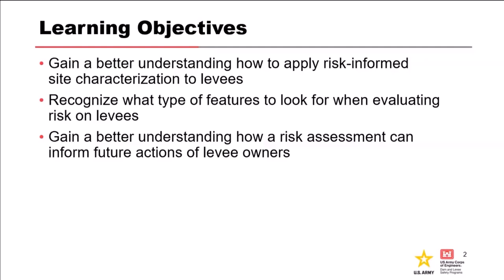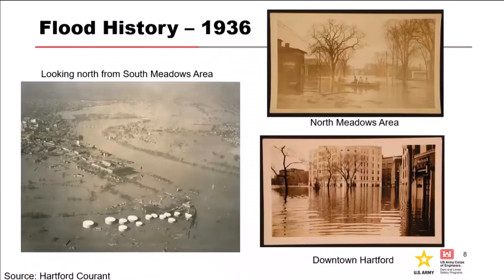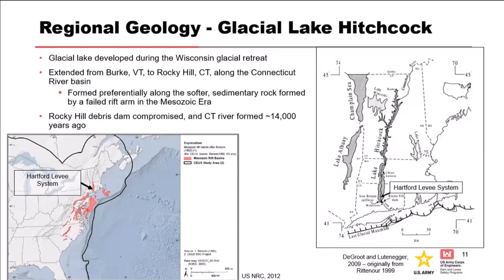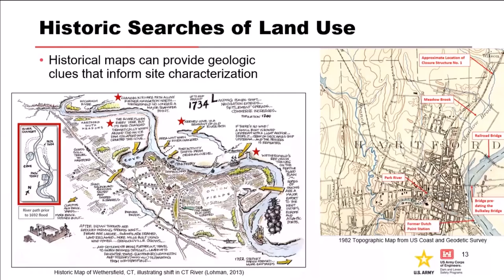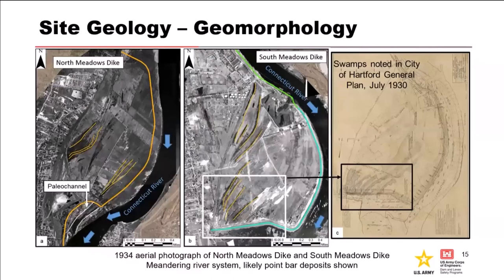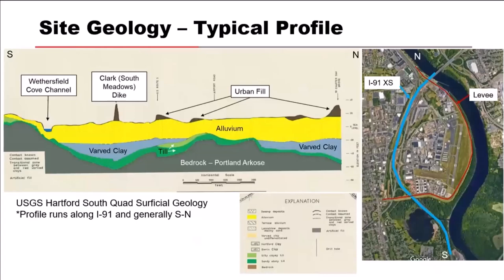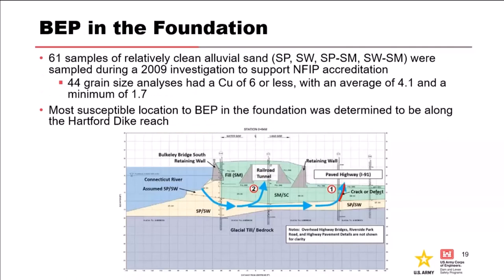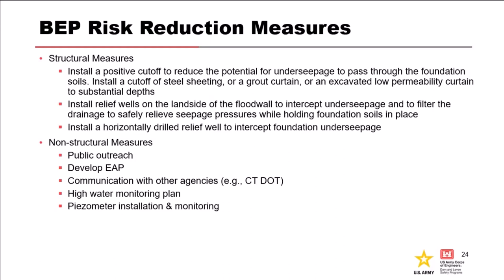DLS-109: Case History Hartford Levee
After watching this video participants will be able to:
• Gain a better understanding how to apply risk-informed site characterization to levees
• Recognize what type of features to look for when evaluating risk on levees
• Gain a better understanding how a risk assessment can inform future actions of levee owners